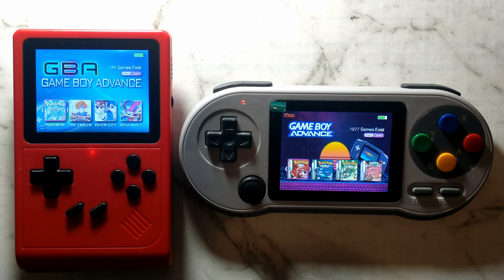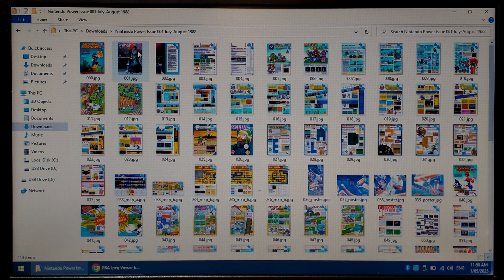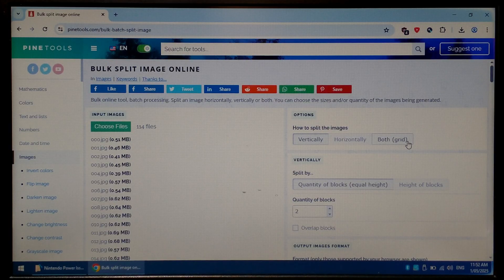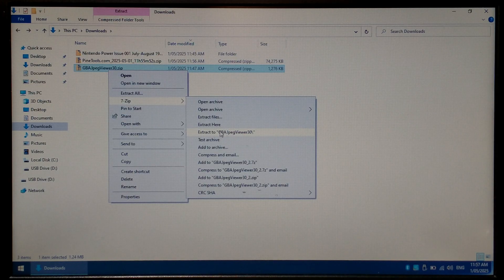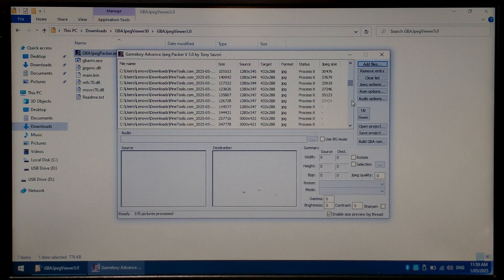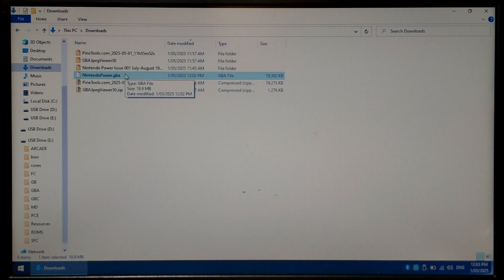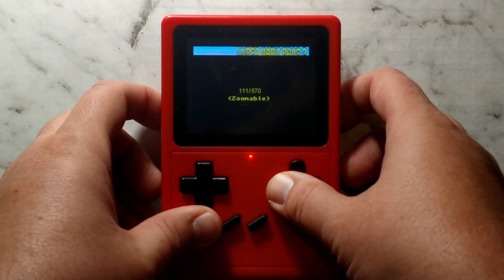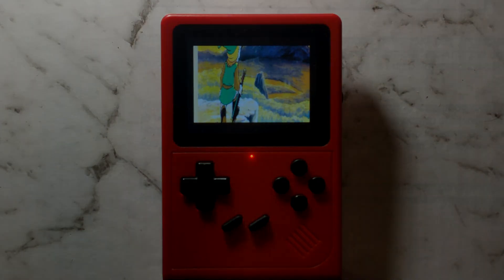Comicbooks, Magazines and Images on the GB300 & SF2000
Although not perfect, it's possible to view images on the GB300 & SF2000 Handhelds. Since CBR files are just a collection of images, magazines and comic books in this format can also be converted to work!

0:00 Overview
0:15 Downloading
1:10 Splitting Images
2:51 Creating GBA File
4:32 Copying to SD Card
5:25 Viewing Images on GB300
6:45 Final Thoughts